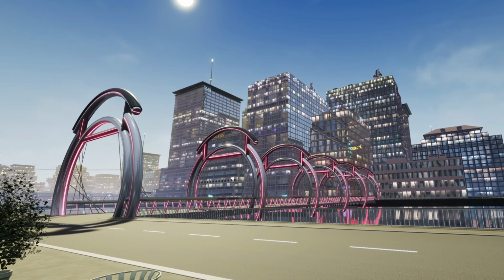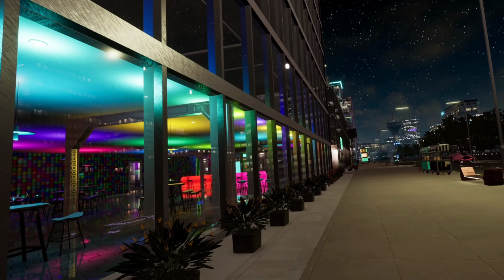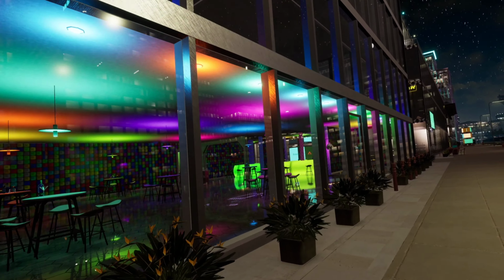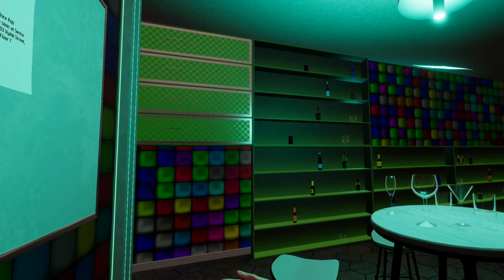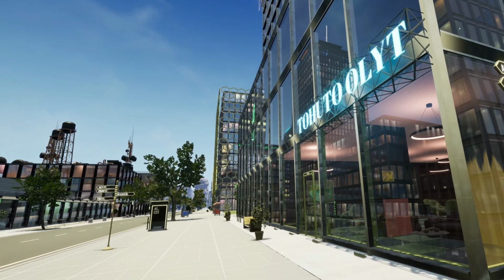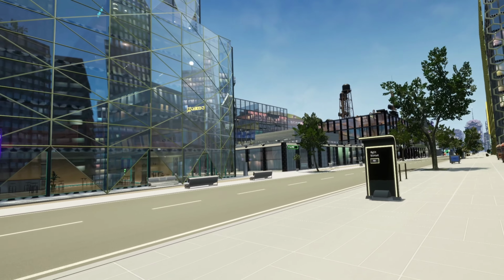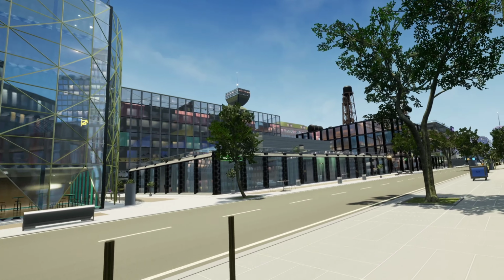Maps And Addresses In A Procedural City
A little glimpse into how maps and addresses work in a huge procedural city that I'm working on.

The project is in development, but you can wish list it on Steam